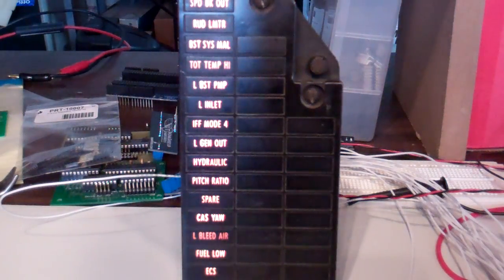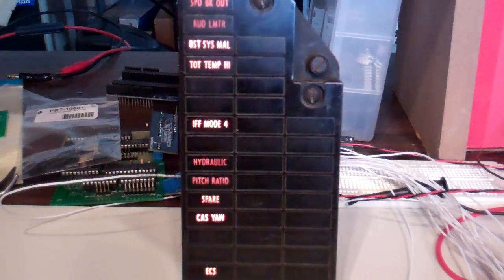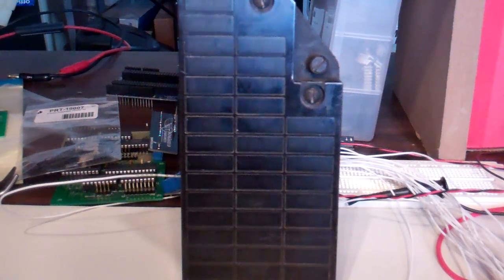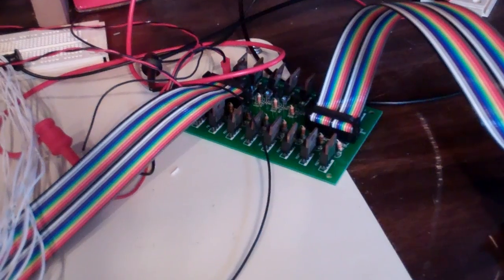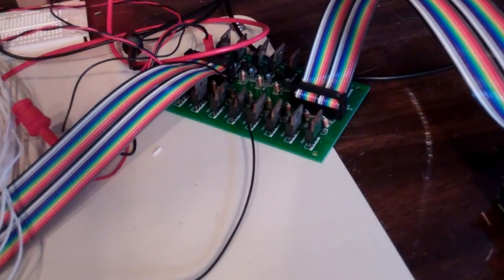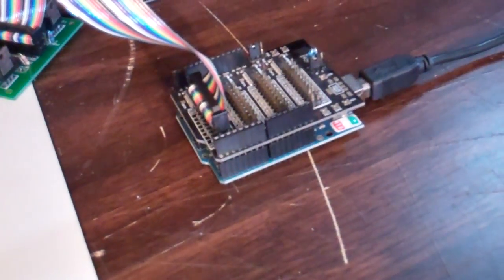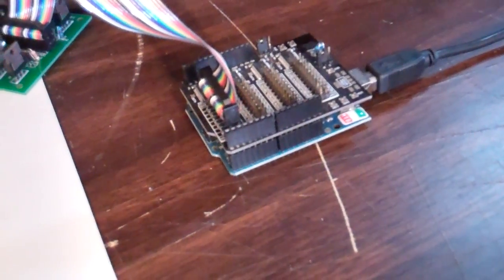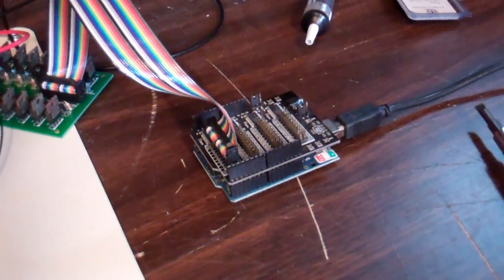F-15 Master Caution Panel demo Pt. 2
This shows the board running at about 18-19 volts.  The power supply I have is not producing a full 24v at this time, but the 16 channel output board is designed to handle it.  (The TIP-125 Darlington transistors on the board are rated to 60v DC).  The hardware that drives the MCP is shown at the end of the video.